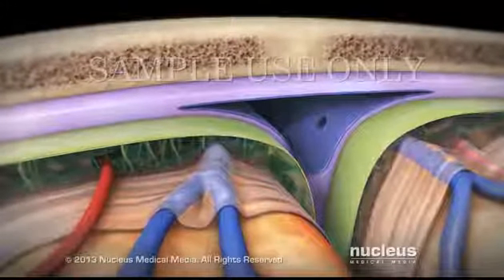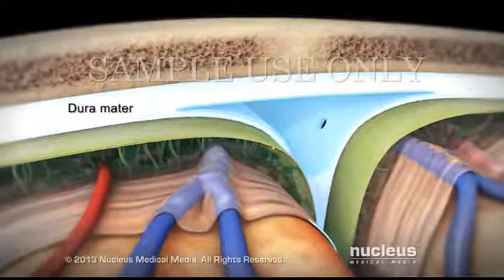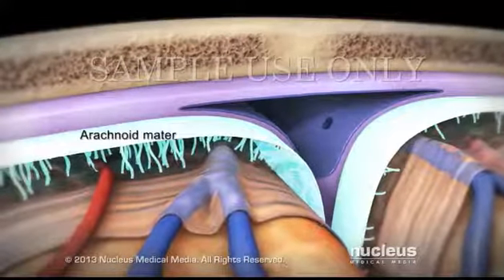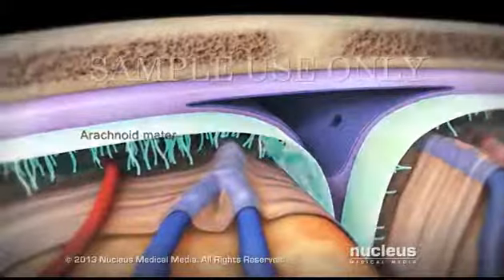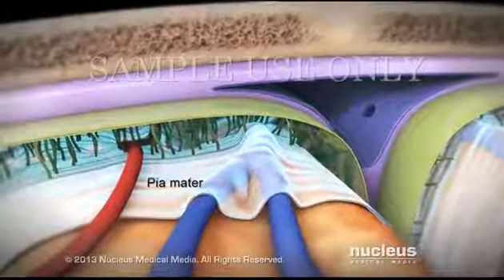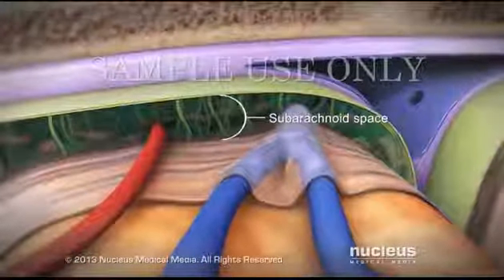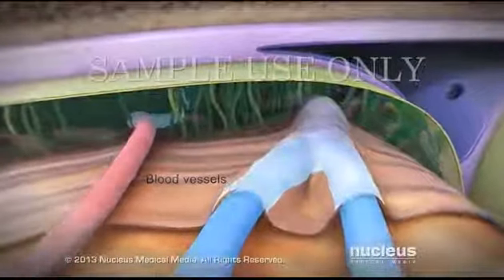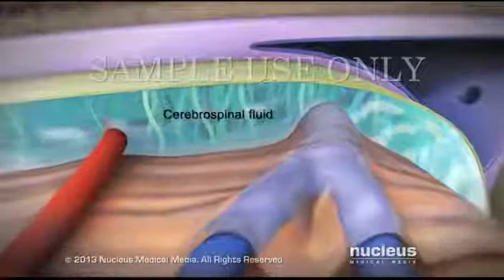Brain cancer or brain tumors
The IranMedTour Company is one of the first medical tourism facilitator Companies in IRAN.
Our main vision is to help patients all over the world to pay for their treatments at the lowest cost and highest quality in IRAN
We have all the medical services and also Visa, flight, Hotel, Leader and ... in IRAN.

Two operations, called craniotomy and craniectomy, in which the skull is opened to access the brain, are depicted, including the normal anatomy of the skull and tissues surrounding the brain, arteries and veins. The common reasons for these procedures, and what intracranial pressure is, along with the main surgical steps in these procedures is explained.